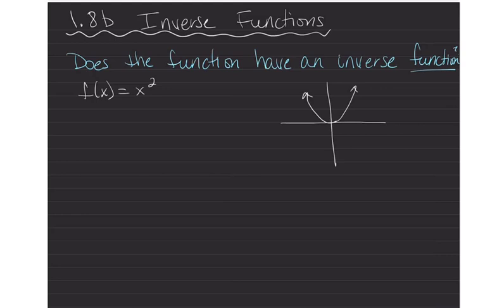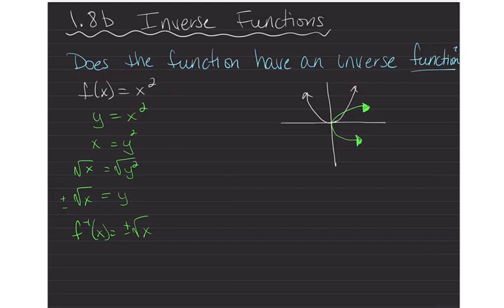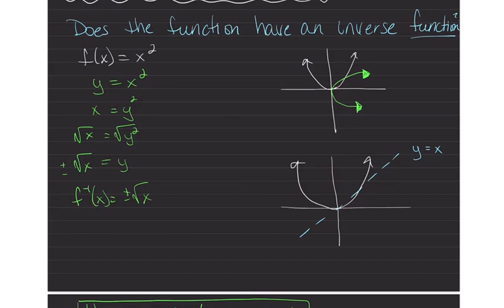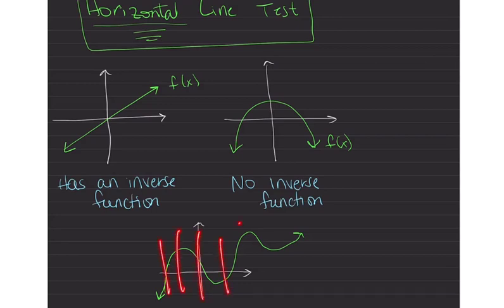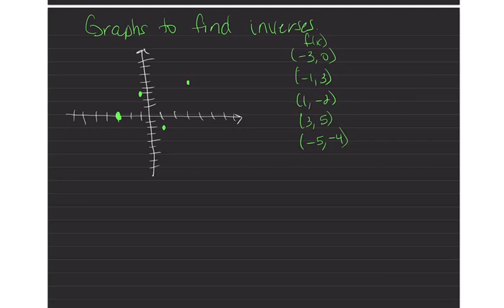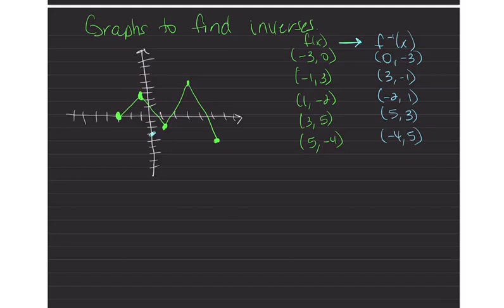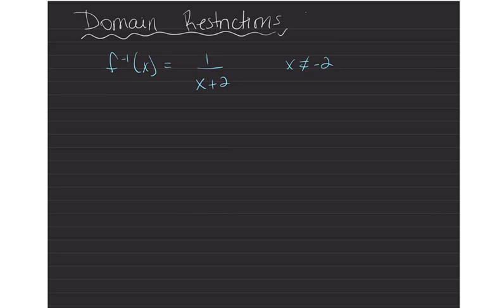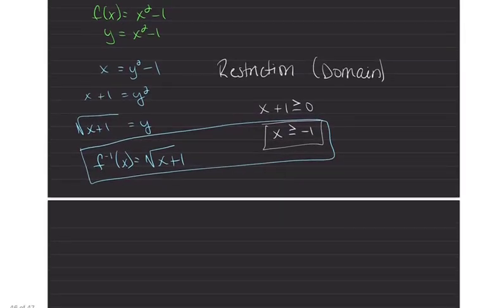1.8b Inverse Functions